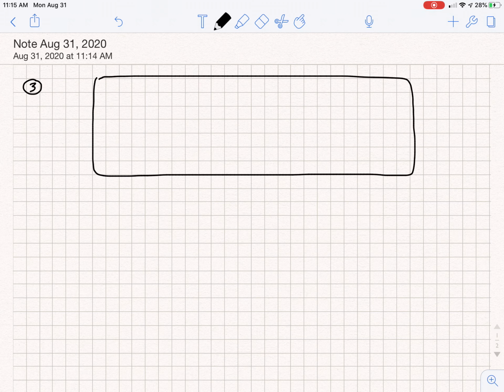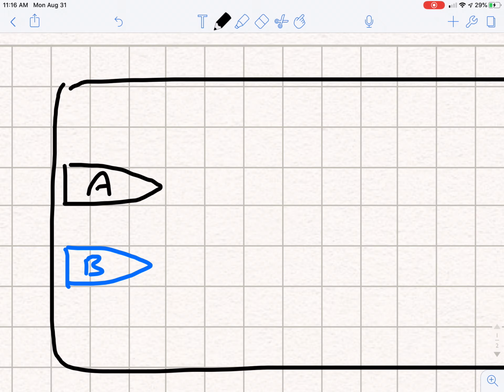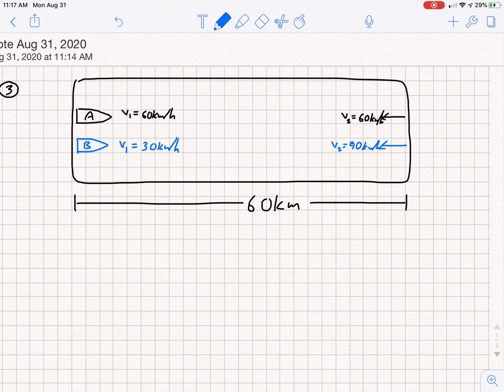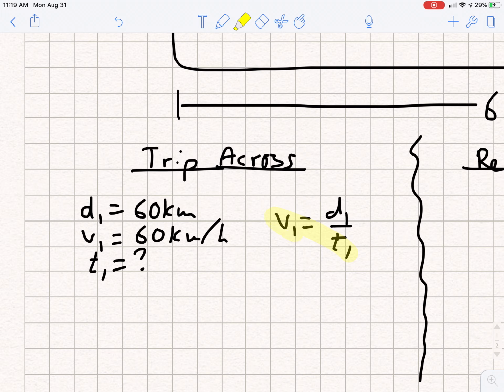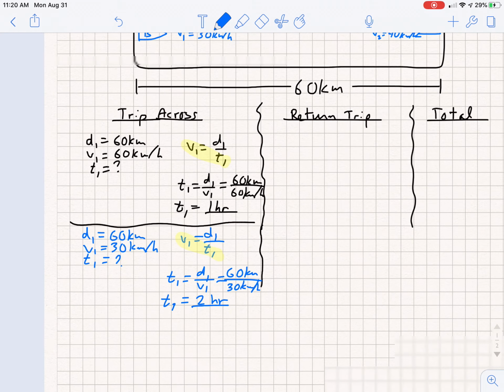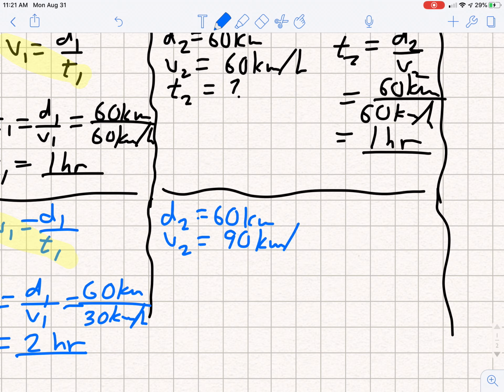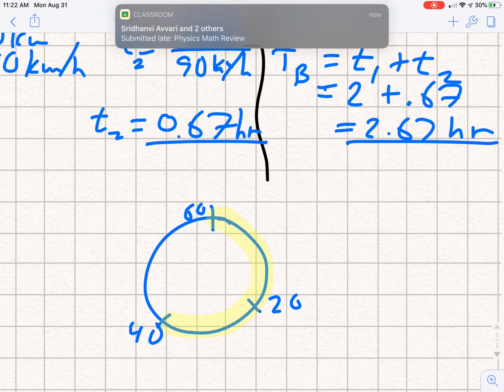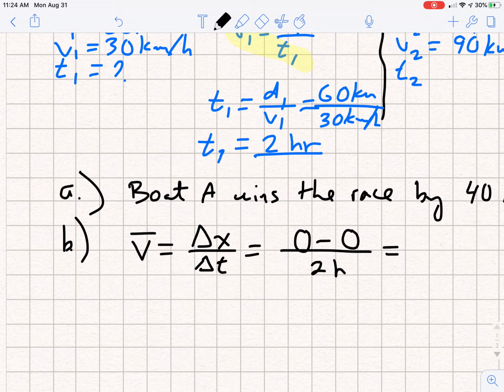Kinematics Practice Problem Set #3